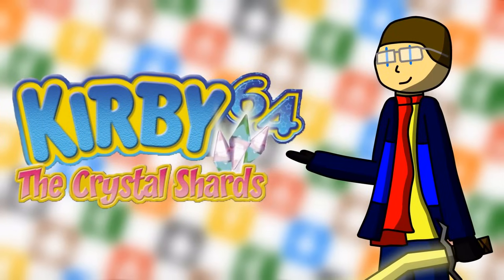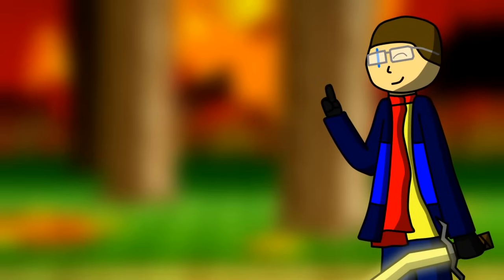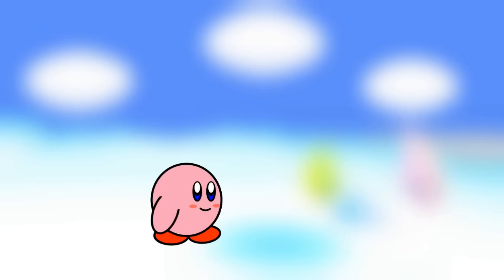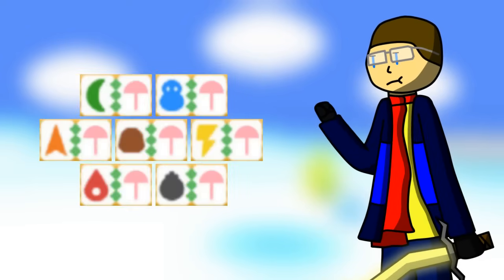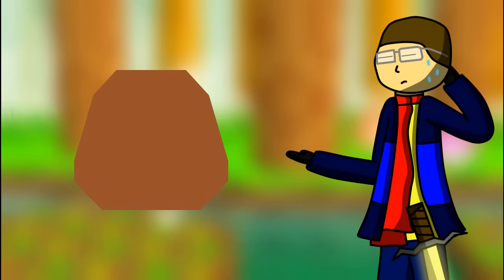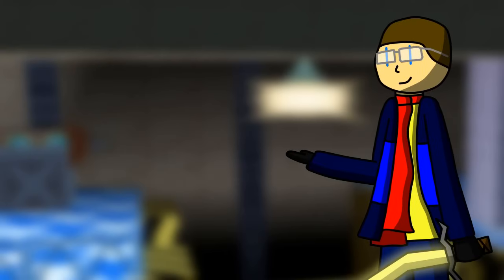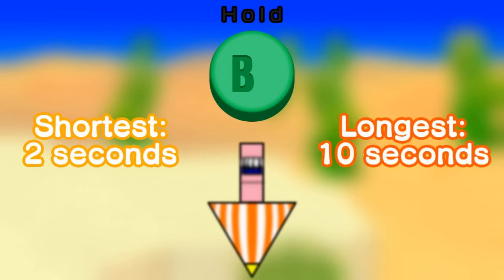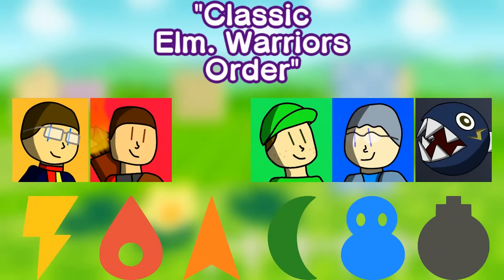What if Parasol was in Kirby 64?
★~𝓓𝓮𝓼𝓬𝓻𝓲𝓹𝓽𝓲𝓸𝓷~★
Kirby 64 has 7 base abilities, together they make 35 total abilities, so the obvious thing is to add another, right? Well that's what we're gonna do! We'll talk about Parasol, its 8 mixes, enemies, and Miracle Matter

(Unavailable)

♫~𝘔𝘶𝘴𝘪𝘤~♫
Aqua Star Remix - foreverkirby

☀~𝕋𝕚𝕞𝕖 𝕊𝕥𝕒𝕞𝕡𝕤~☀
0:00 Intro
1:48 Parasol
3:14 Parasol + Parasol
5:26 Transition to Mixtures
6:17 Stone
7:03 Bomb
7:43 Ice
8:26 Cutter
9:13 Needle
10:00 Fire
11:07 Spark?
11:36 ?!
12:13 Spark
14:12 Enemies
15:48 Miracle Matter
16:57 Photoshops
18:24 Outro
19:02 Fan Art
19:16 End Card